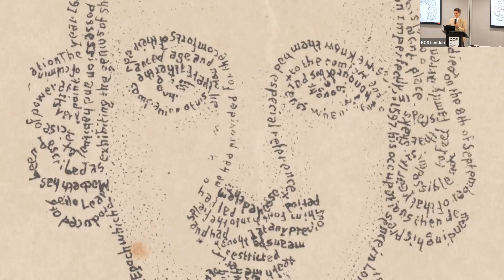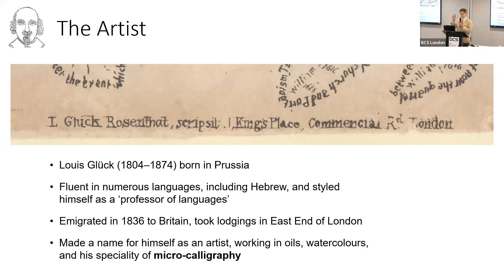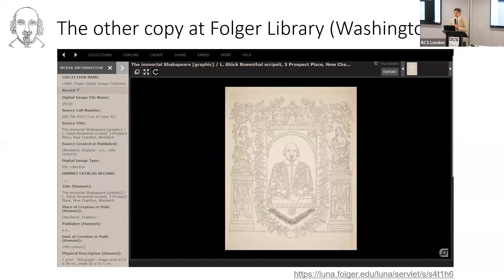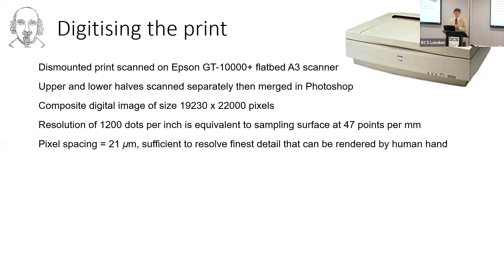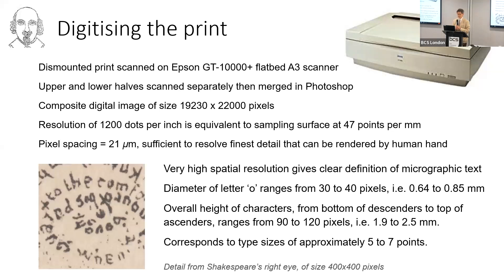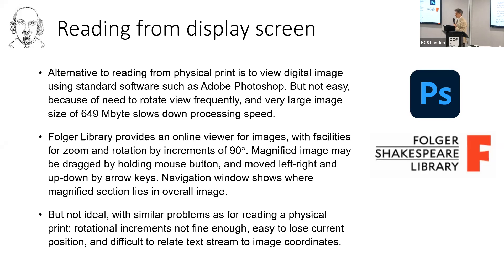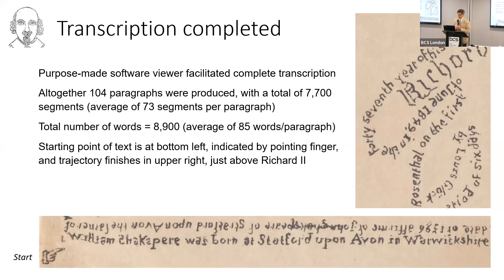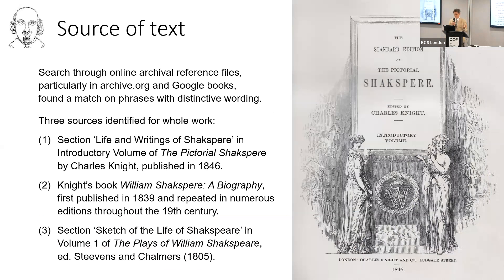The Immortal Shakspeare: Transcribing a micrographic drawing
EVA London 2022
Lindsay MacDonald